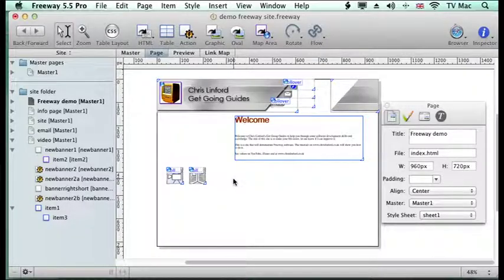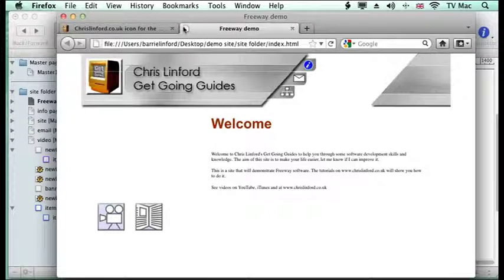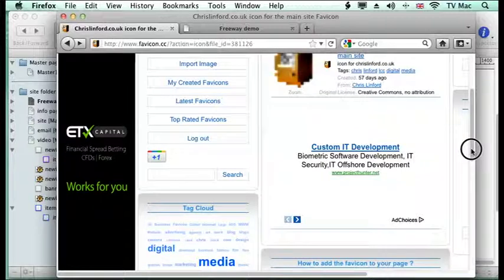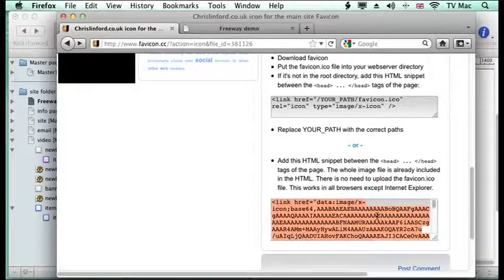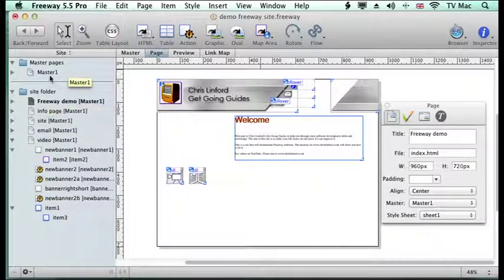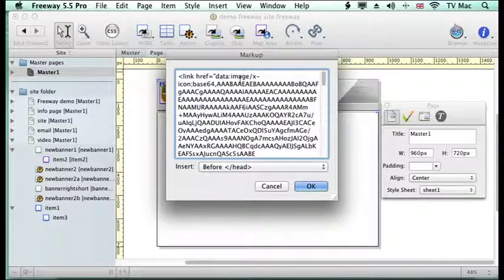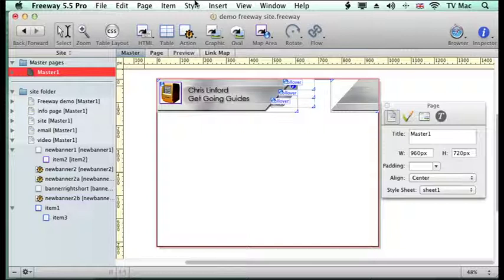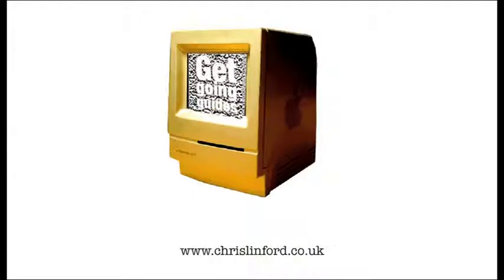Freeway Lesson 30 - place HTML in the Header - favicon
Items like favicon need you to place code in the Header of your page. Freeway allows you to do this.